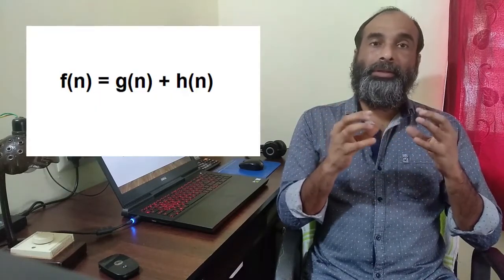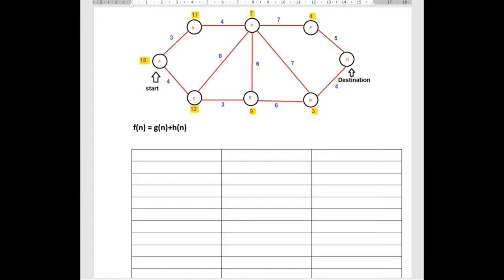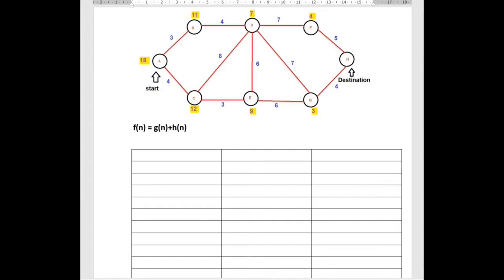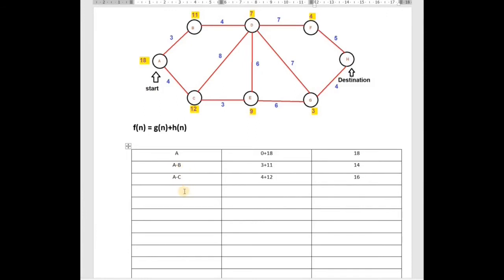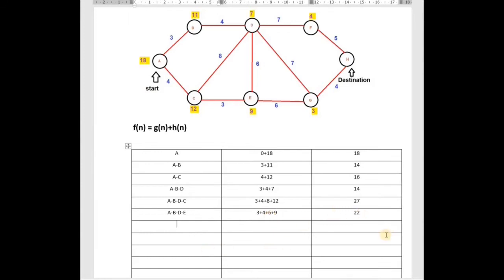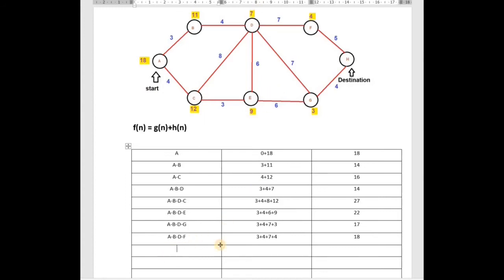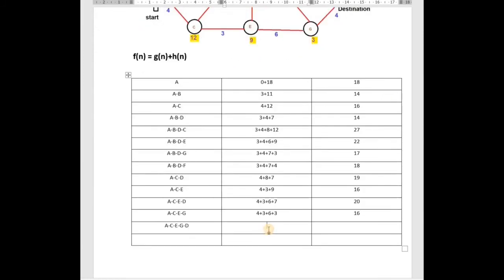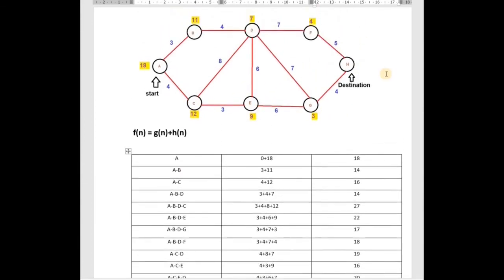Chapter - 10 Data Structures and Algorithms A-Star ( A*) Algorithm in Games with Example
This video explains with example what is an A-Star (A*) Algorithm, and how this method is used to find the shortest path from source point to destination location. It also mentions how this algorithm is used in Artificial intelligence and how it could be used to find the shortest path in games using game engine like unity.